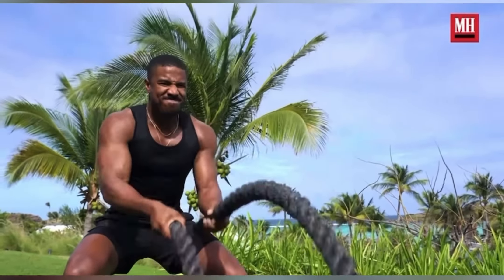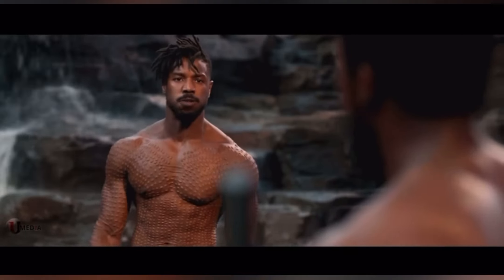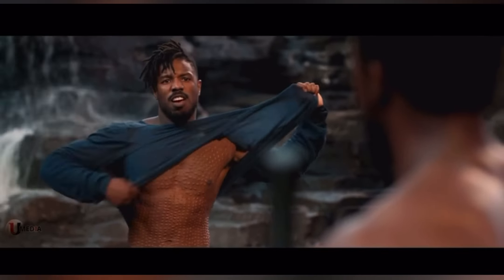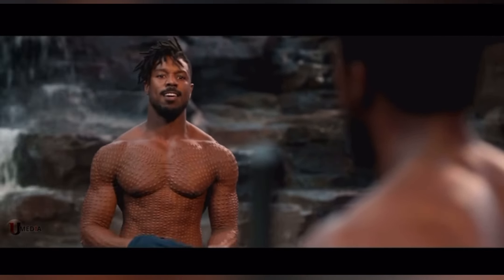What I think Michael B Jordan took for Creed 3